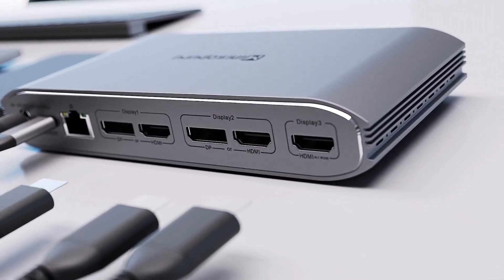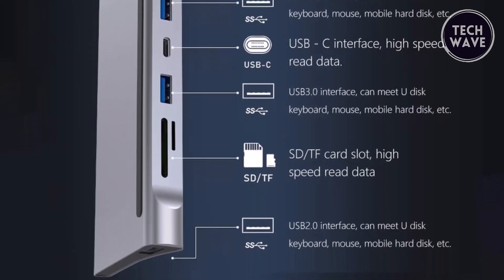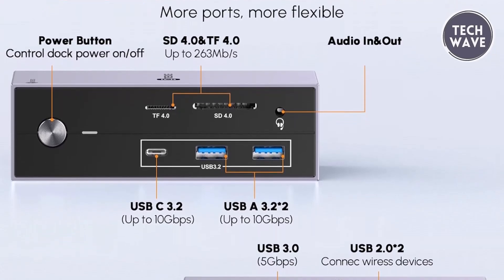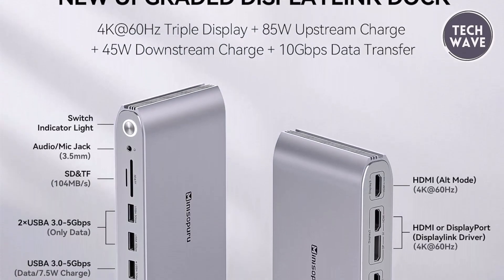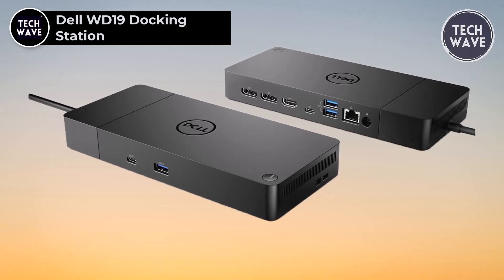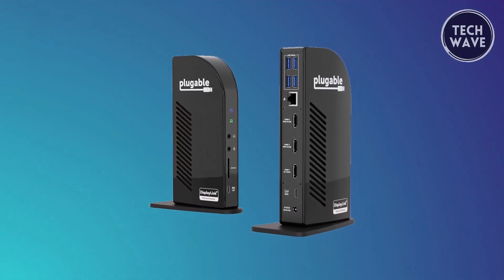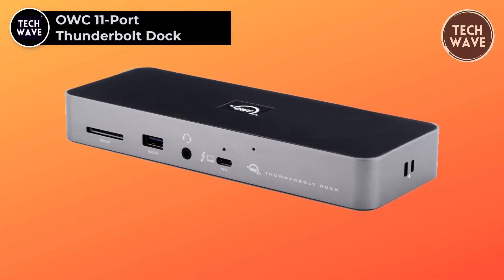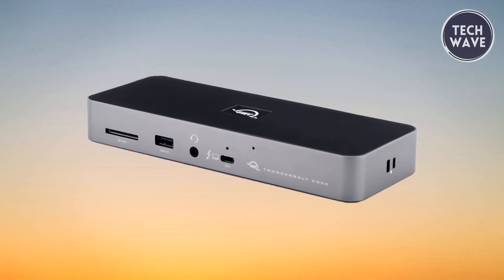Best Docking Station 2024 - Top 6 Best Docking Stations 2024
Links to the Best Docking Station 2024 are listed below. At Channel Name, we've researched the Best Docking Stations 2024 on Amazon saving you time and money.

00:00 - Introduction

01:15 - 1. Yayiet Laptop Docking Station

03:12 - 2. TobenONE UDS035

05:11 - 3. Minisopuru MD6950D

07:13 - 4. Dell WD19 Docking Station

08:51 - 5. Plugable Docking Station 3

10:44 - 6. OWC 11-Port Thunderbolt Dock

Welcome to our review of the best docking stations of 2024! In this video, we'll dive into the latest and greatest docking stations on the market, carefully selected to enhance your productivity and streamline your workspace.

Discover cutting-edge features, seamless connectivity options, and sleek designs that cater to the demands of modern professionals and tech enthusiasts alike. Whether you're a content creator, business professional, or casual user, there's a docking station perfect for your needs.

We'll explore each docking station's compatibility, ports, charging capabilities, and additional functionalities to help you make an informed decision. Say goodbye to cluttered desks and tangled cables, and hello to a more organized and efficient workflow.

Join us as we showcase the top contenders in docking station technology for 2024, and find the perfect solution to elevate your workstation to the next level.